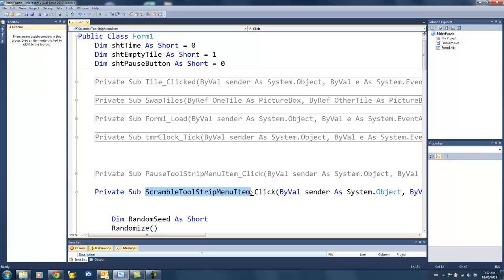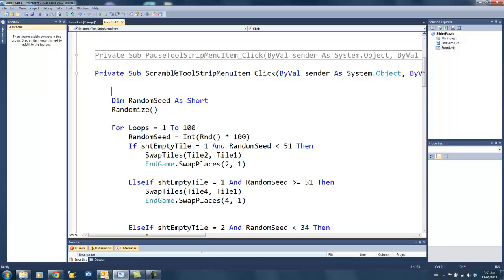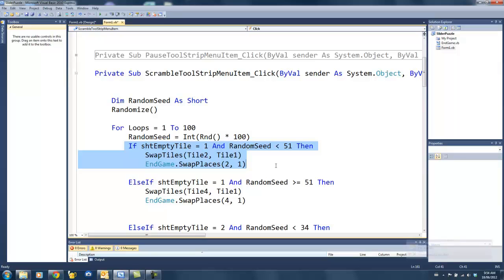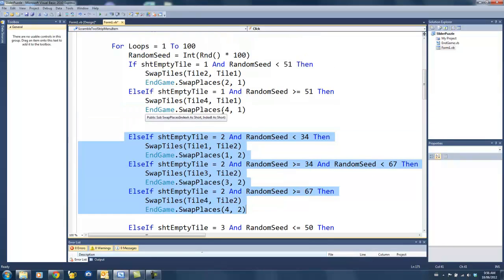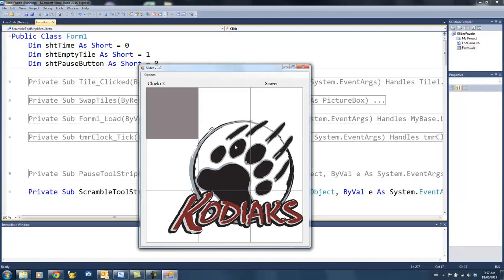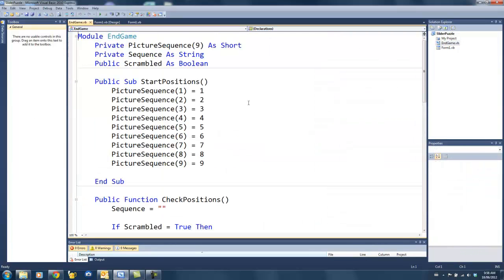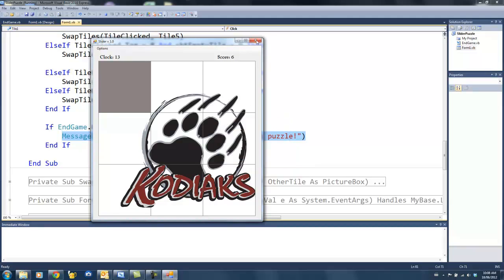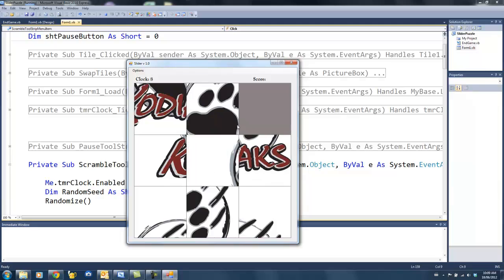Day7 -Slider Puzzle.mp4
Last bit of our slider puzzle. Today we deal with scoring and we fix our timer so that it starts with the scramble button and not the form load event.